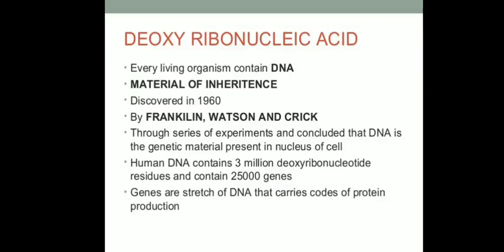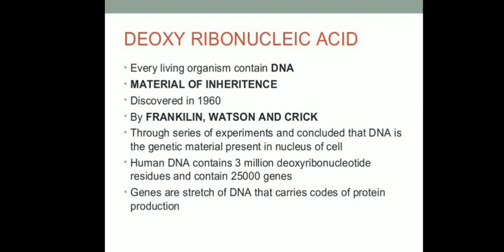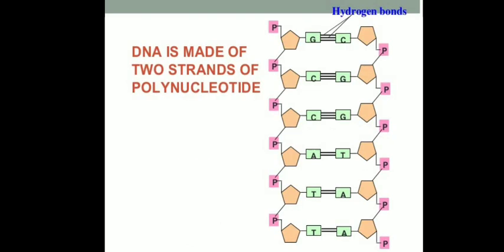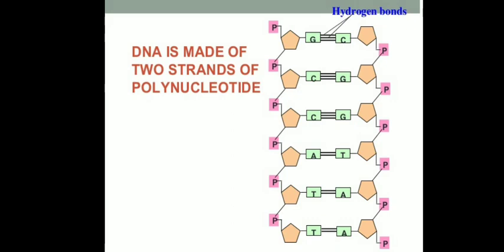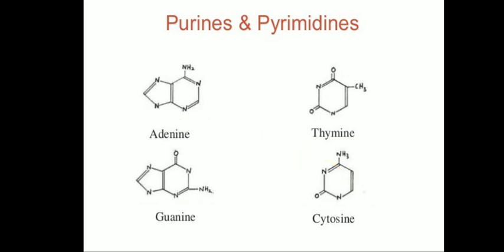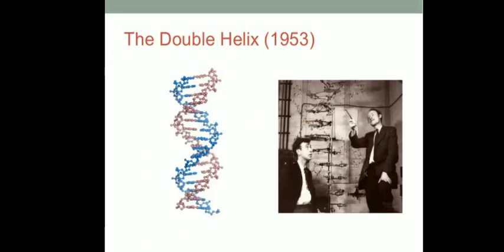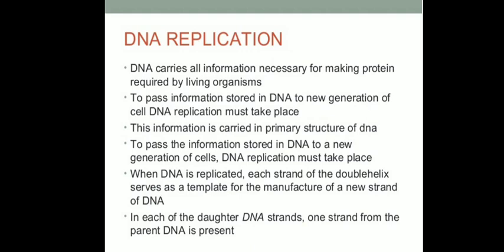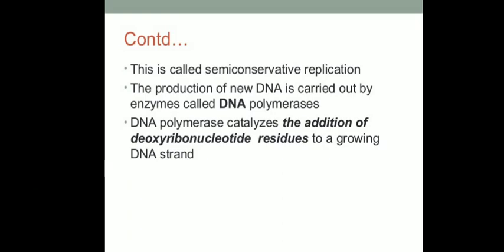Asst.Prof: V.S.Aher :- Bacterial cell and Biochemistry (FYBSc Microbiology I MB 121 ) Sem II,Lec -24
DNA – structure and composition